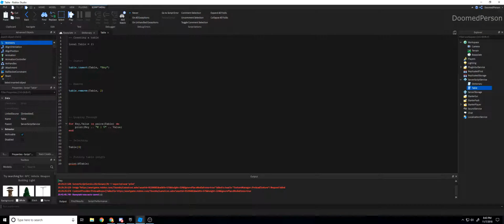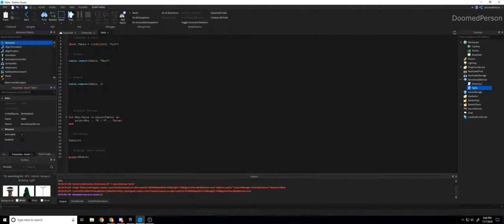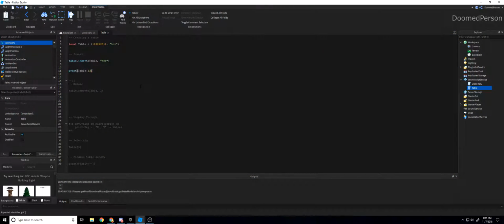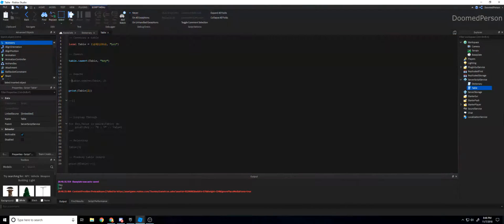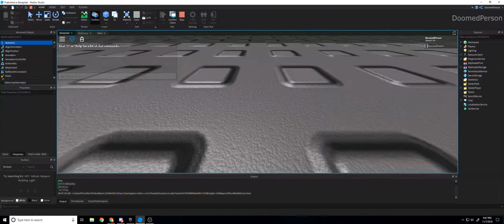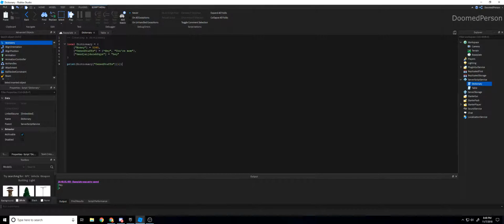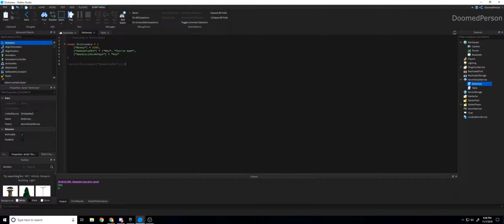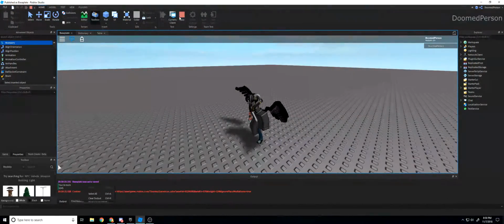Tables | Roblox Studio Tutorial | Beginners Scripting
Video explaining Tables in Roblox Studio. This is the second tutorial in a series explaining basic scripting.

Comment tutorials you wan't in the future!